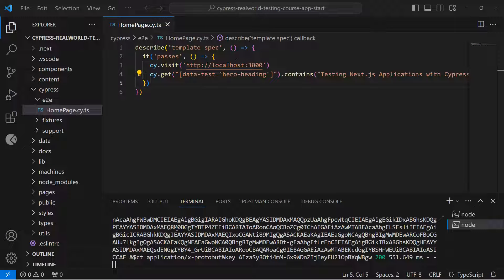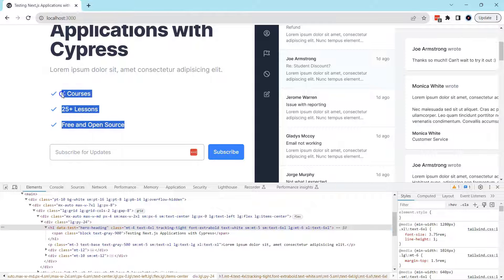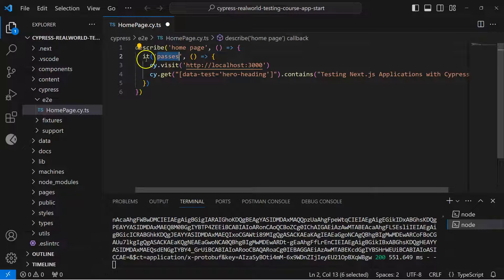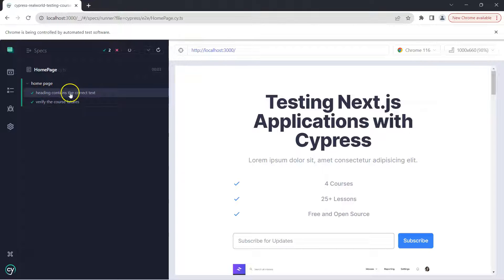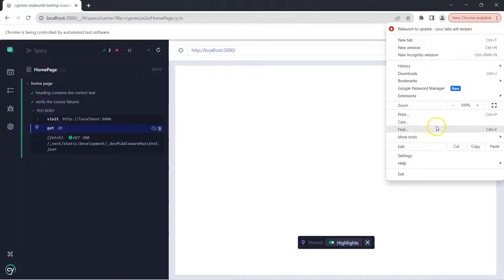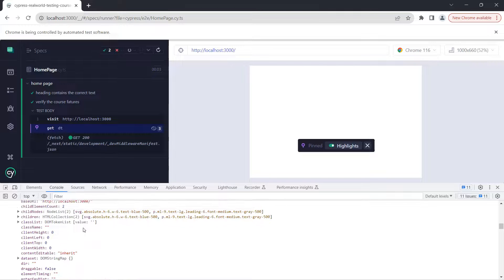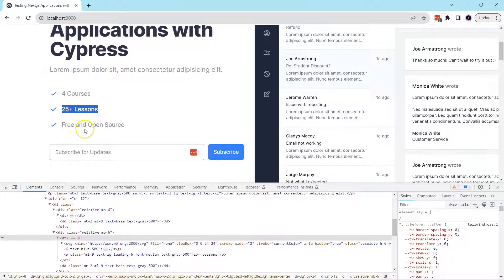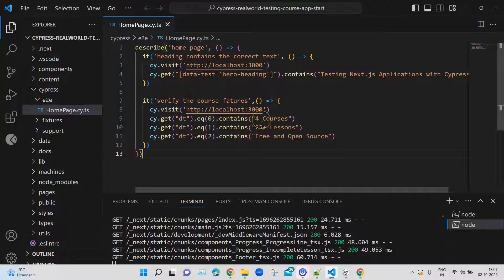Cypress Tutorial Part 5 - Get Array of Elements and Verify each element using eq method and index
Welcome to our comprehensive guide on Cypress, the cutting-edge testing tool that's reshaping the world of web application automation testing!

In this comprehensive tutorial, we'll guide you through how to get an array of elements and verify each element using the eq method with index of the specific element

📝 Here's what's in store for you:
   - How to get the array of elements?.
   - How to access a specific element from the array using index?.
   - How to use eq method to verify text of the specific element?.

Let's embark on this Cypress journey together and elevate your testing game to new heights!